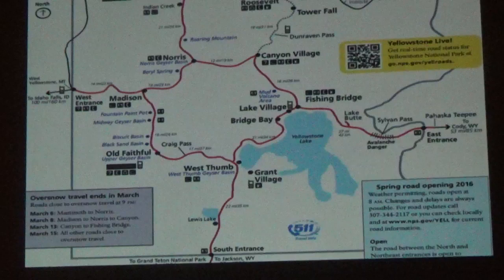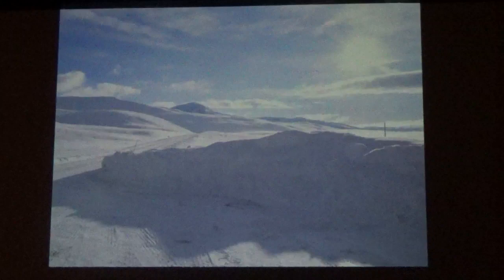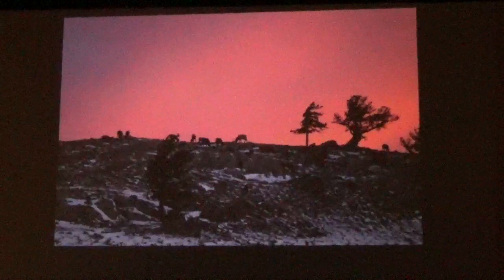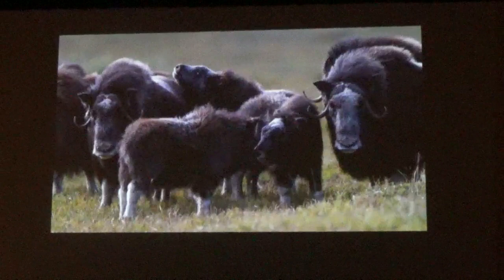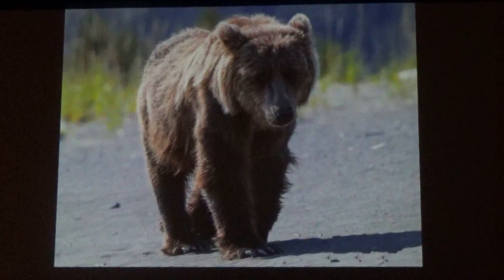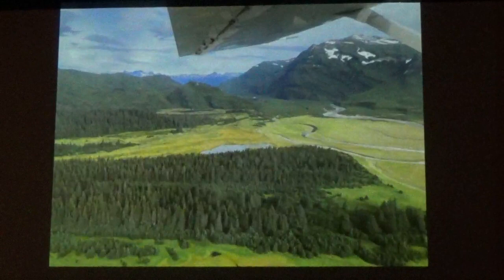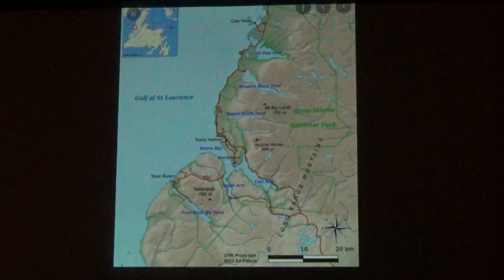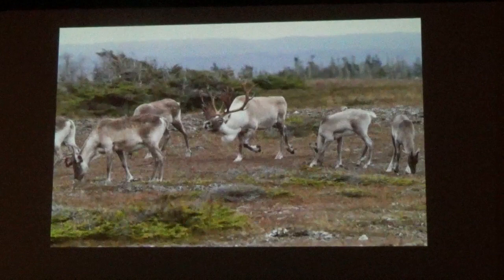ADK GVC Meeting 2023_01_11 Part 3 of 3-Photographing Wildlife in their Habitat by Jerry Miller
Then at 7:30 pm our Outside Voices presentation is: Portrait of an
Instant - Photographing Wildlife in their Native Habitat by Jerry Miller
Jerry will share images and stories of the wildlife he’s photographed and the places they live. His presentation will focus primarily on: Yellowstone National Park; Nome, Alaska; and Newfoundland and Gros Morne National Park.
In this presentation I will share images and stories of the wildlife I’ve photographed and the places they live. My presentation will focus primarily on three places.
The first will be photographing wildlife in winter, January and February, in Yellowstone National Park. During the winter months only one road in the park is open to vehicular traffic. That road runs from Gardiner, MT, at the Parks north gate, through Lamar Valley to the northeast gate and to the towns of Silver Gate and Cooke City. The rest of the park is only accessible by snow coach or guided snowmobile tours during the winter months.
Next I will talk about my most recent trip to Alaska. I traveled to Nome, on the coast of the Bering Sea, to photograph wild muskox. Then on to Homer on the tip of the Kenai Peninsula to photograph sea otters in Kachemak Bay. My last stop was Lake Clark National Park to photograph brown bears on the coast of Cook Inlet.
The third part of the presentation I’ll talk about traveling to Newfoundland and Gros Morne National Park. My main purpose of this trip was to find and photograph woodland caribou. I will also talk a bit about how climate change is impacting the places I’ve travelled.
Bio
I have been practicing the art of photography for many years. The last ten years or so, I have mainly focused on wildlife photography, capturing images of free roaming wildlife in their native environment. I enjoy the challenge of capturing a unique moment in time in the life of another species. Some of my images have been published in Wild Planet Photo Magazine. My website is portraitofaninstant.com

This video is a recording of the Jan 11, 2023 meeting of the Genesee Valley Chapter (GVC) of ADK. The meetings are open to the public. For more information about meeting times and previous recorded meetings go